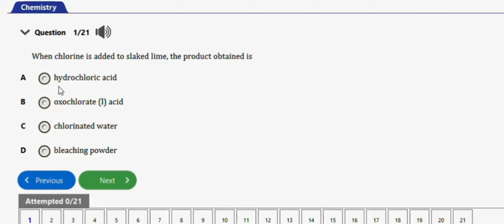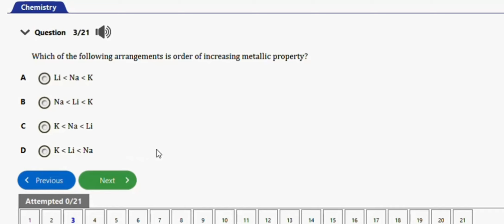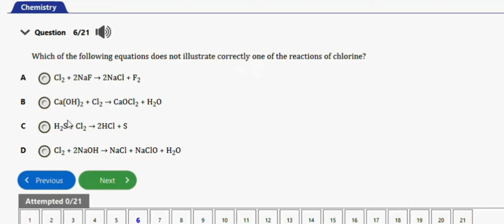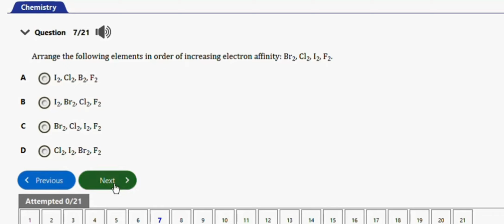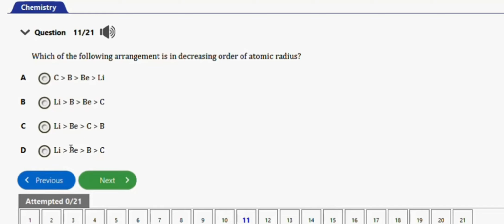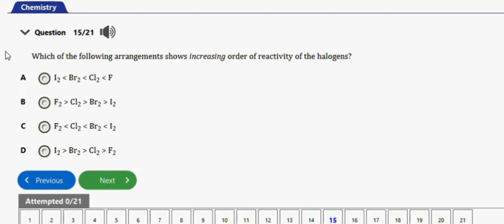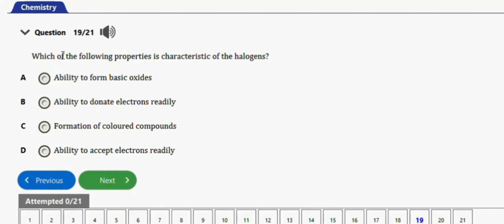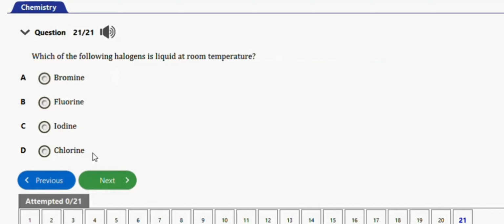JAMB & WAEC Chemistry Halogen Questions & Answers 2026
JAMB chemistry topics and syllabus are some of the basic things aspiring Nigerian university science based students take during JAMB exam

In this JAMB chemistry past questions and answers revision online tutorial video, I answered repeated JAMB  chemistry halogens questions.

This online tutorial video is a definite guide to understanding the top JAMB chemistry halogens repeated questions with answers.

JAMB chemistry online tutorial